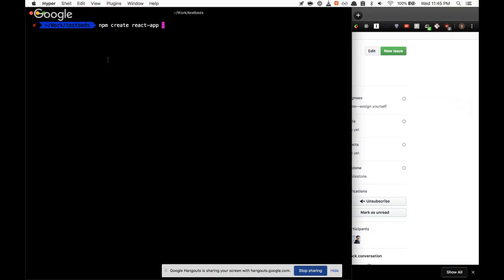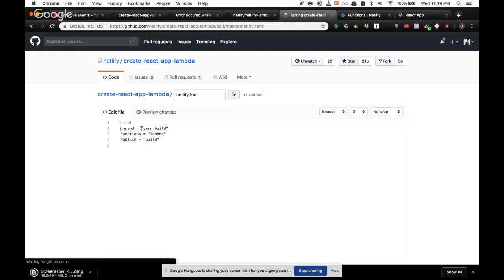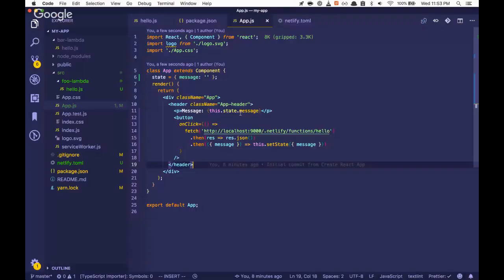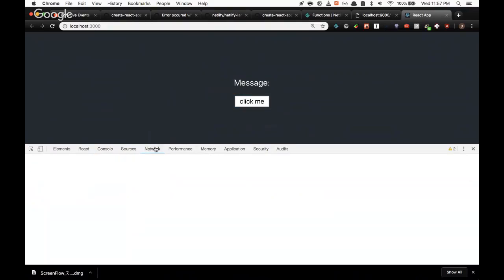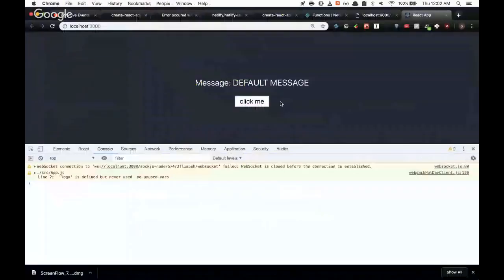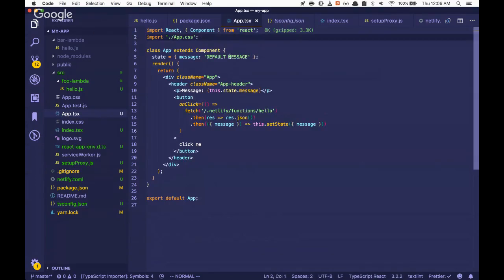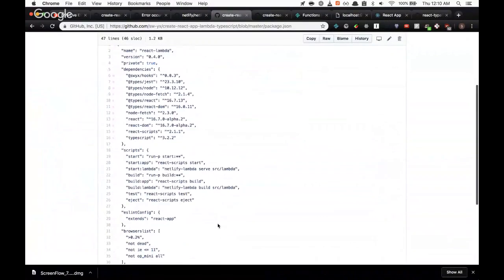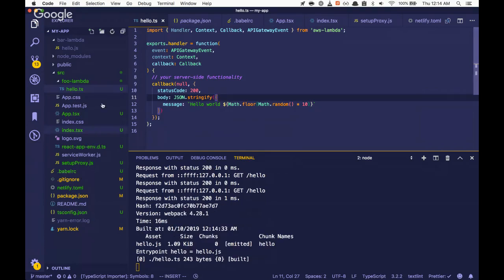Add netlify-lambda to Create-React-App for serverless awesomeness